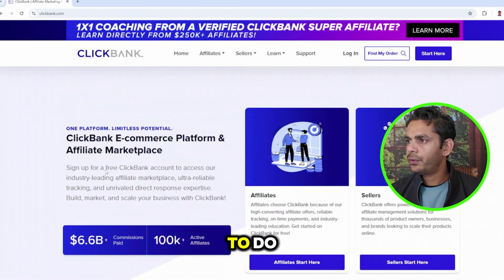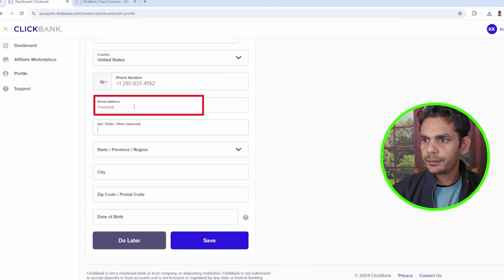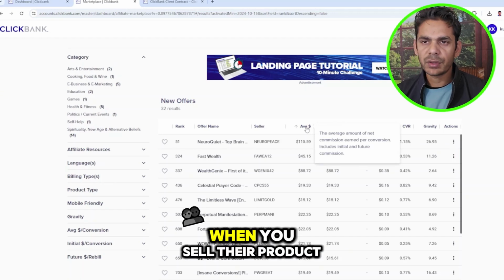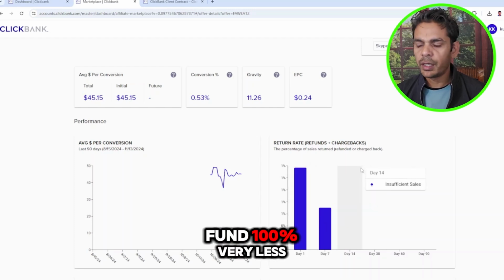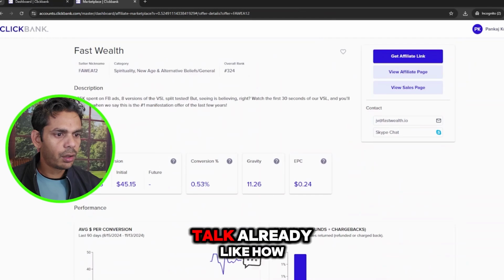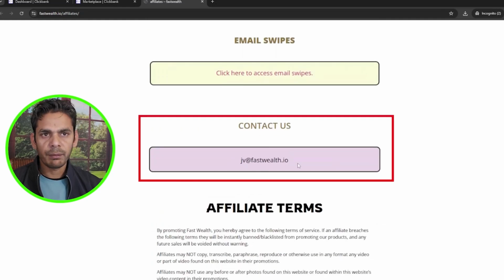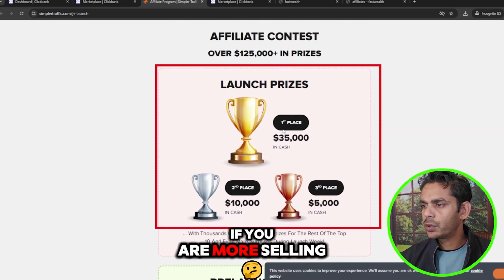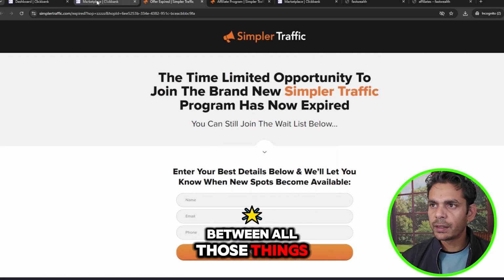CLICKBANK Expert Reveals Top Money Making Techniques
Discover the secrets to success on ClickBank! 🚀 In this video, we dive deep into the top money-making techniques shared by ClickBank experts.

🔑 What you'll learn:
✅ How to choose the best high-converting products
✅ Tips for creating compelling content that drives sales

Don't miss out on these expert insights that can transform your online income journey!